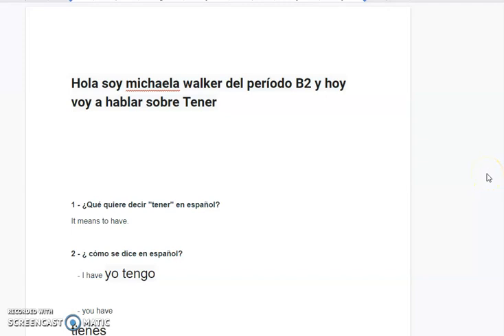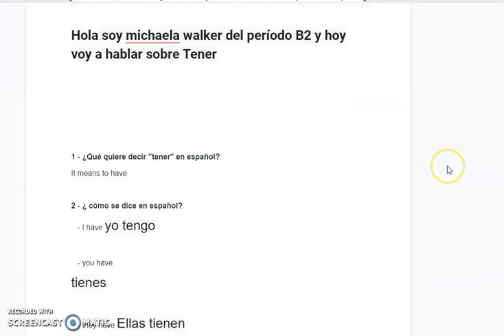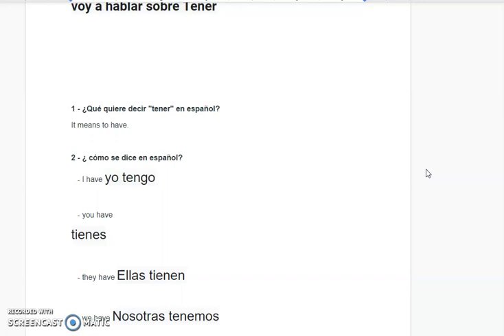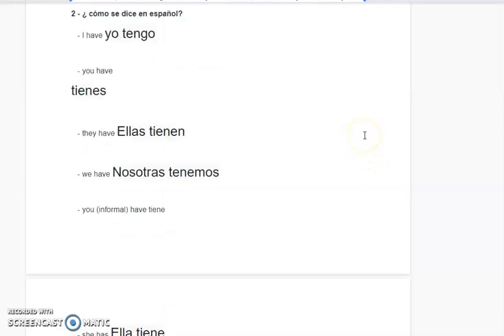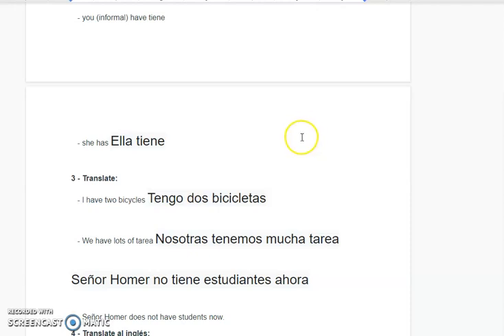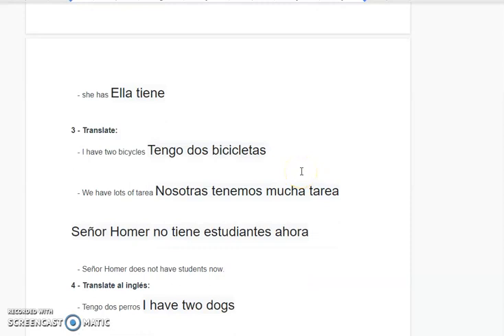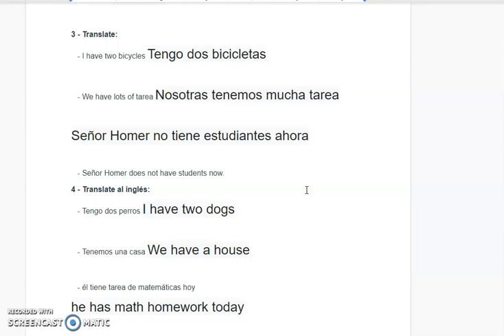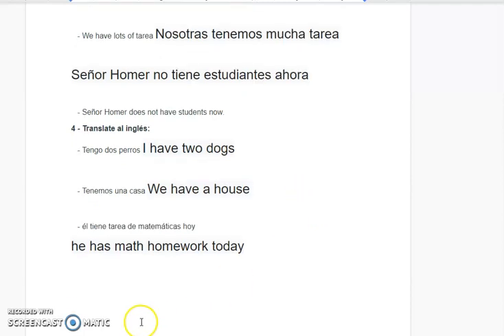Tener Leccion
For my spanish Class lol